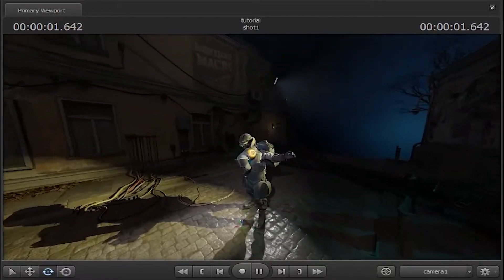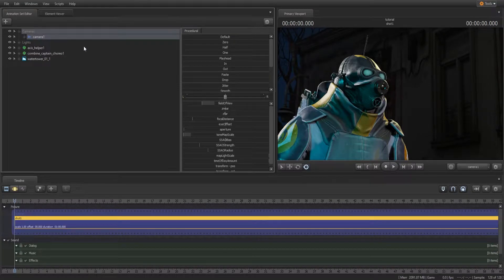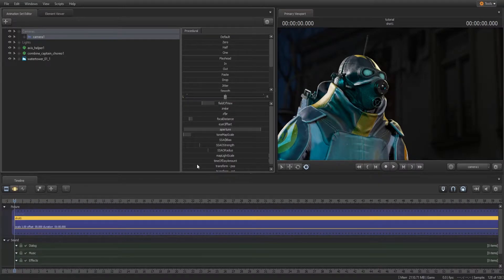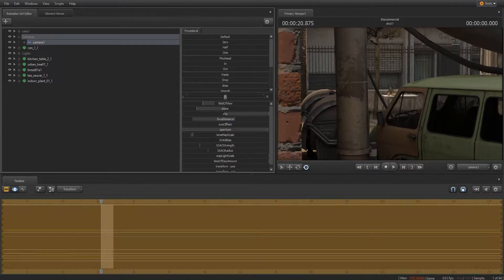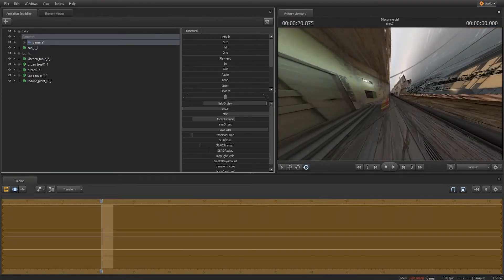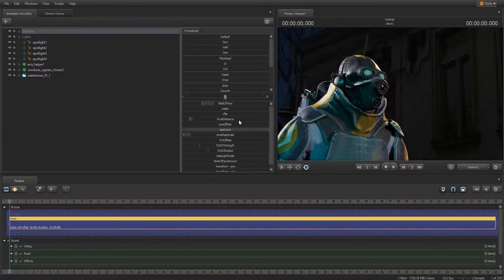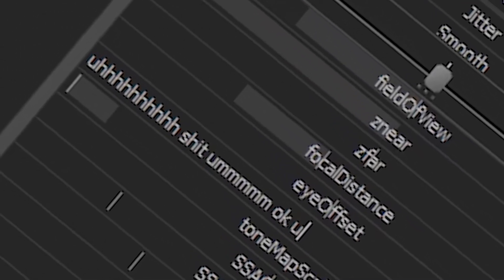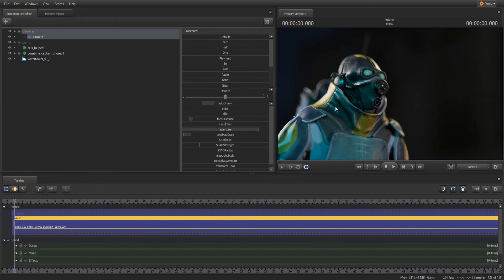[S2FM Tips & Tricks] - Sliders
In today's video, I talk about some little-known features with value sliders within S2FM.

Songs:
Nelly - Hot In Herre
Harris Heller - Bucket List